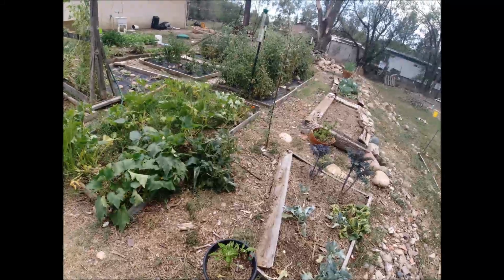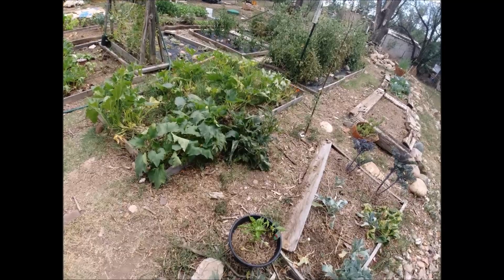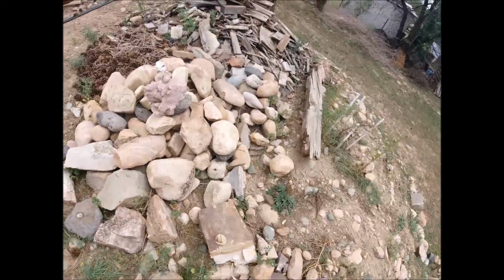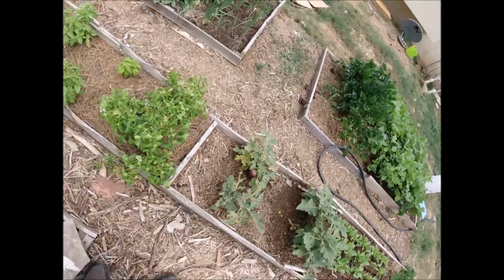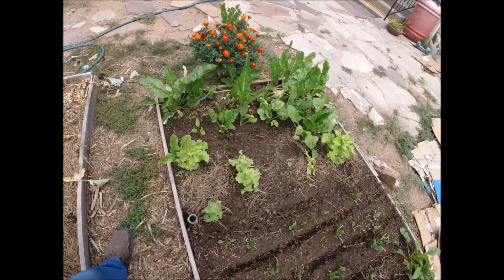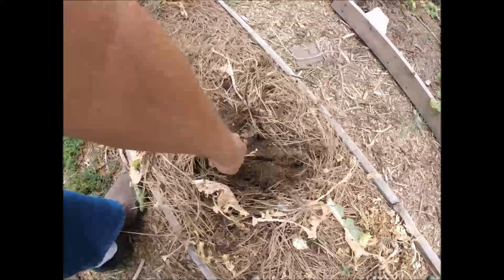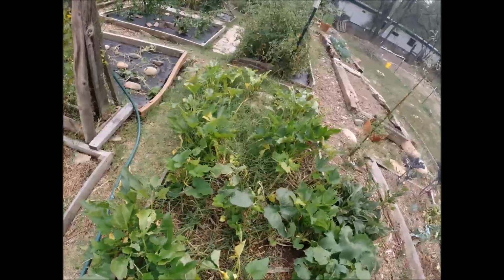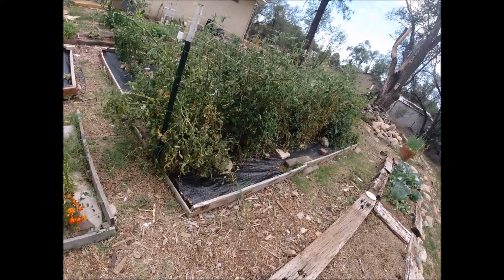Shed wars Why I grow in beds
This video shows why I grow in beds in a difficult soil. If you think your ground is not suitable for gardening have a look at this.

Team Woodcutter